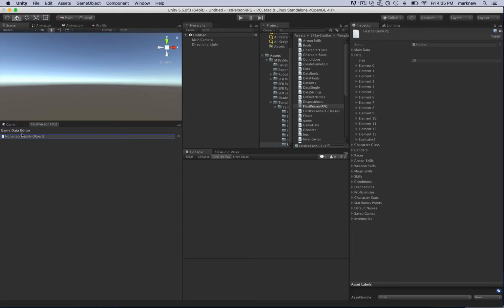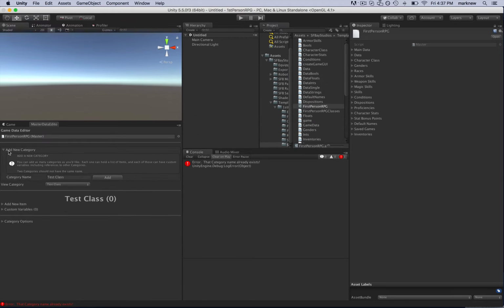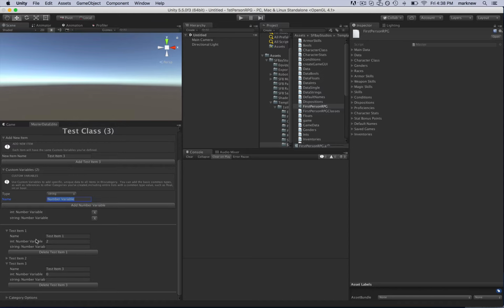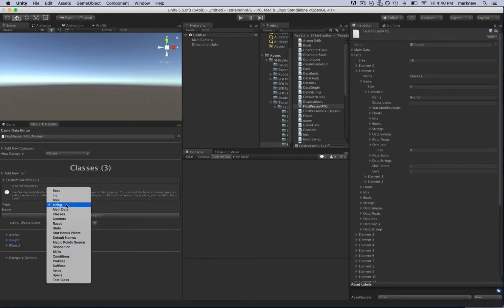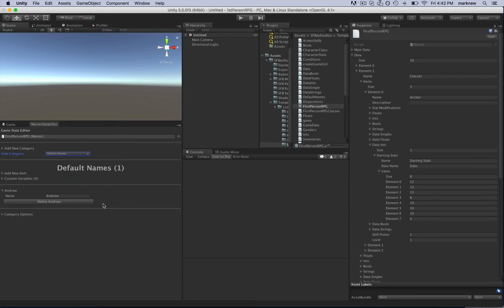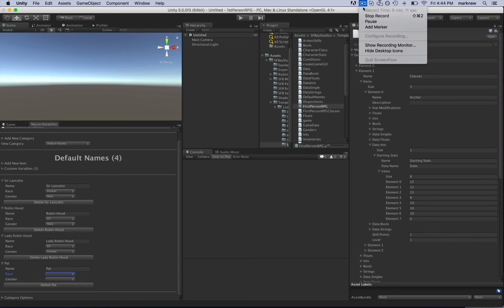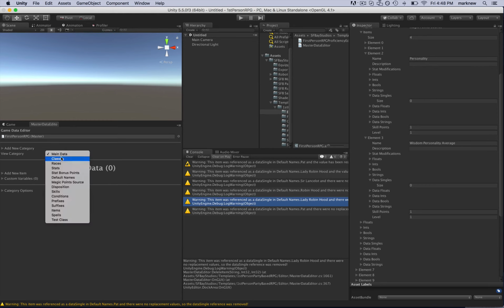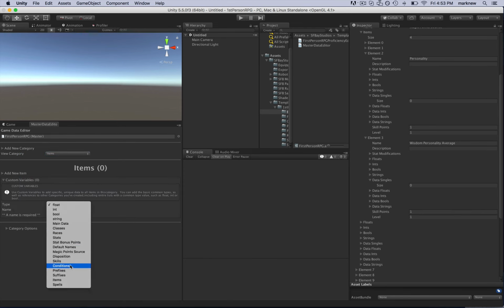InfinityPBR.com - Class System (Not sure what to call it yet!)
Here's the latest WIP!  It's clearer, cleaner, and more powerful.

You can do a lot with this -- create your class structure very quickly, and modify it over time without mucking things up.

Let me know what ou think!